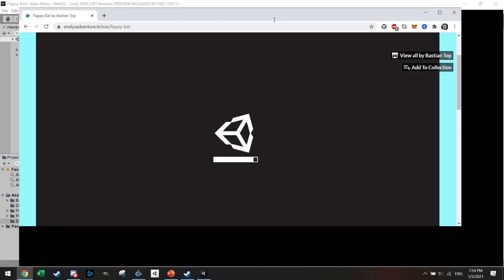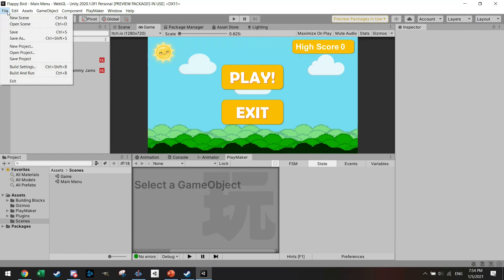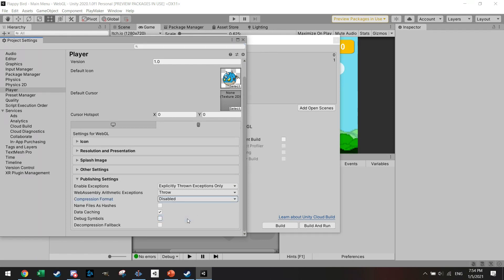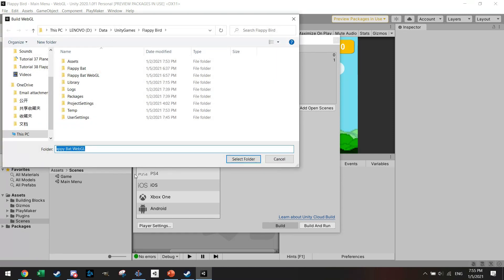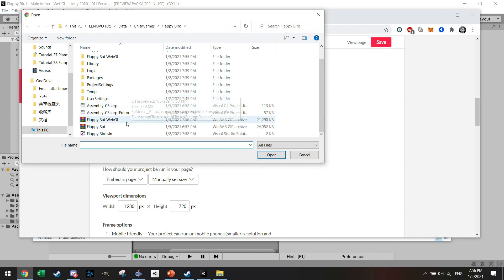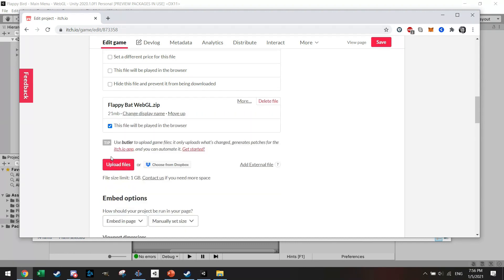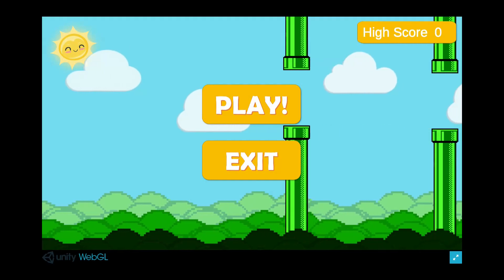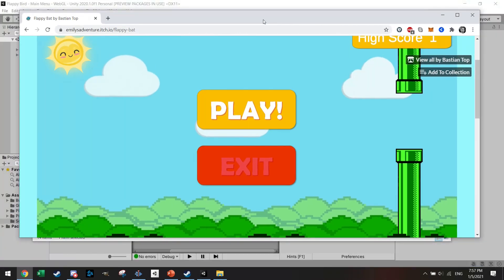Unity WebGL stuck at 90% load Itchi.io etc. - Solution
Hey guys, I had some issues with the base setup of unity/playmaker and the WebGL version. Perhaps it helps you guys!

Cheers,

Bastian